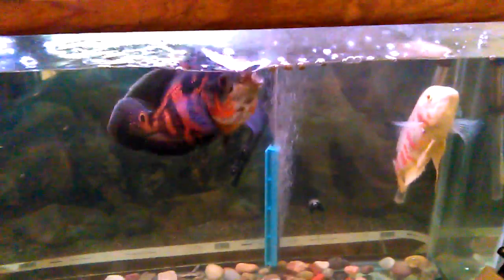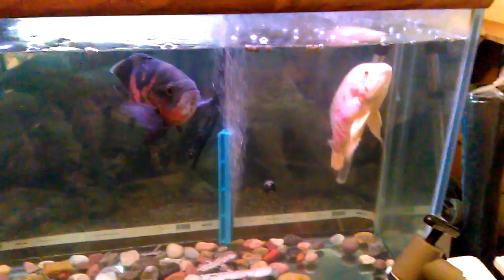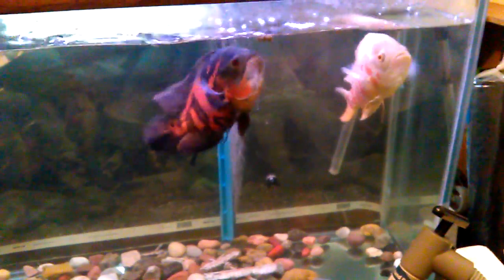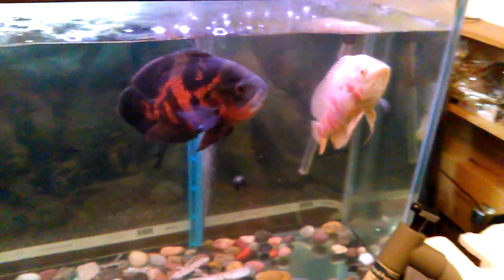Huge oscars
Oscars in 55 gallon during their water change.